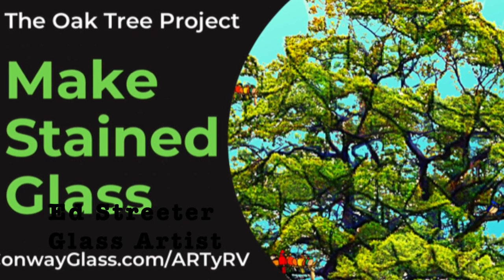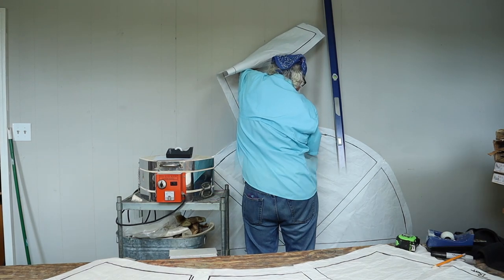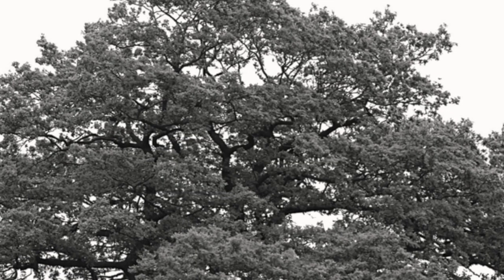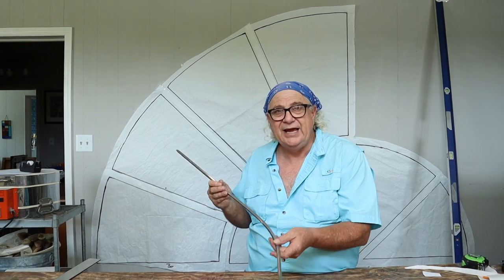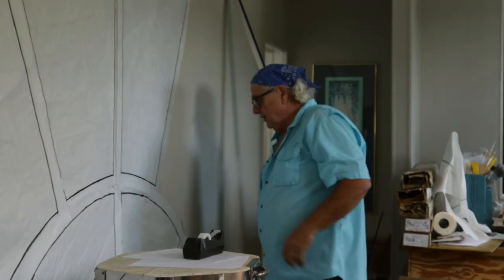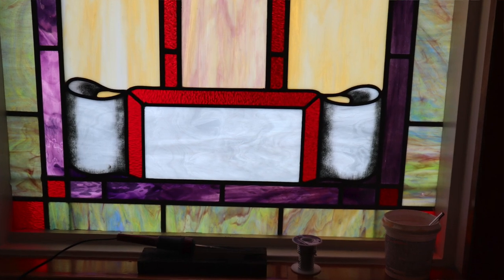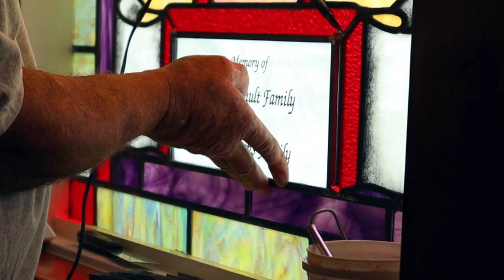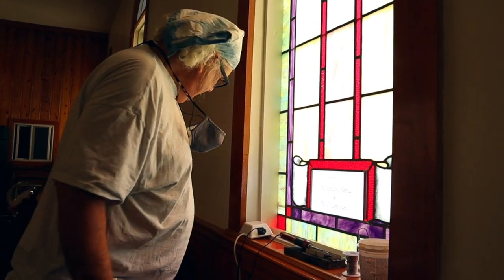ORIGINAL PATTERNS Oak Tree Stained Glass Window Video#2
Watch as Ed creates the original pattern for the Oak Tree Stained Glass Window. See the how-to of creating an original design. In this behind-the-scenes video, you'll learn important stained techniques and helpful stained glass pattern-making tips. In addition, at the end of the video, we show you a simple how-to-solder vertically. If you repair stained glass windows on-site, this is a great tip.

In this project, we use the Chisel Tip Sharpie to make outside lead lines of the stained glass pattern. We buy these from Amazon and this is a

We purchase this pattern paper at Amazon and here is the

Need a stained glass tool list? Want to learn the best stained glass studio set up or the best stained glass tools for beginners? It's all about sharing information and working to improve your glass skills. The studio features glass blowing and how to make stained glass windows.

Who's Arty? ARTYRV GLASS STUDIO is a virtual glassmaking studio named after our 36' motor home. ARTyRV is outfitted with a stained glass studio setup, a Pop-Up Glass Gallery and a portable photo/video/editing setup. It's a place where we get away to decompress and get inspired to bring you fresh new videos each week. Happy Cutting!